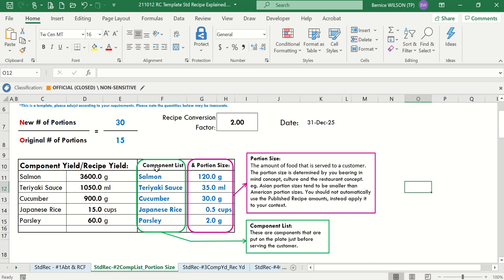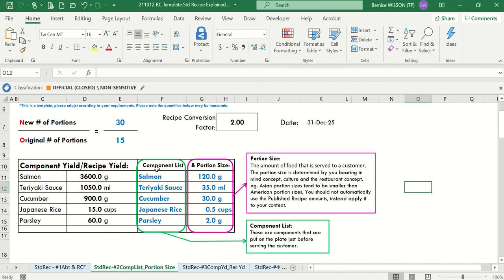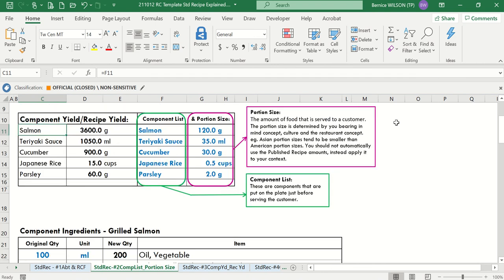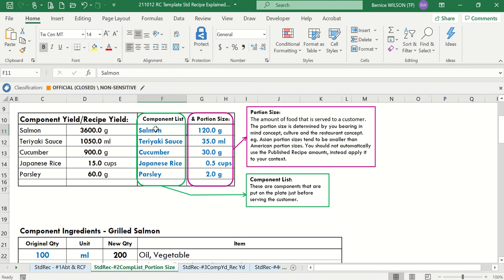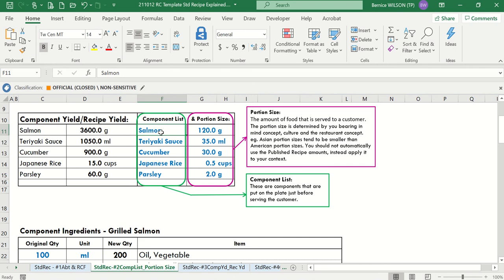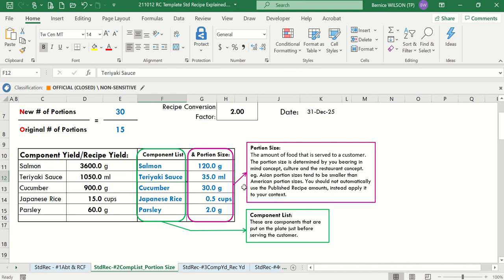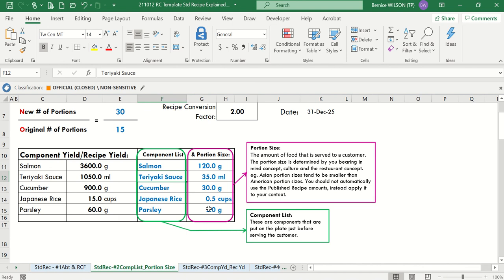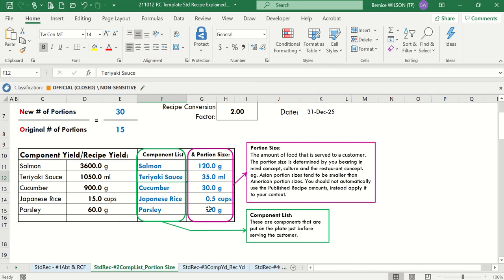Std Recipe #2 Components List and Portion Size 5 04